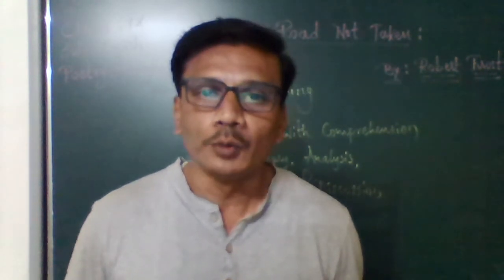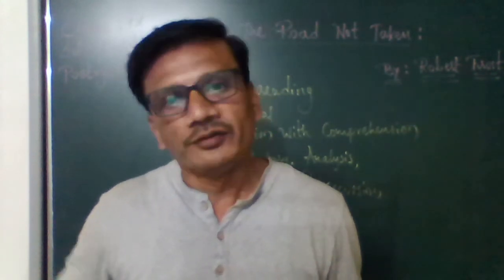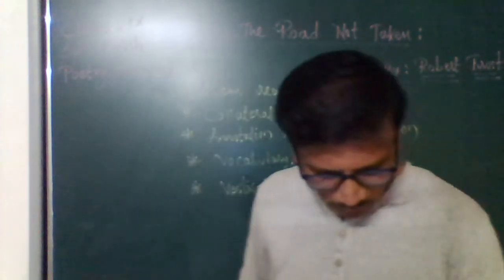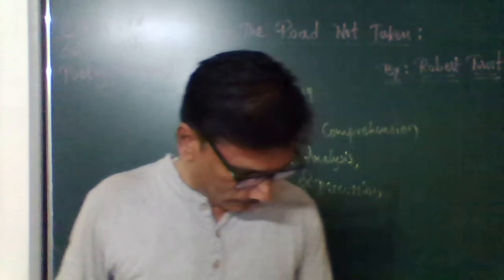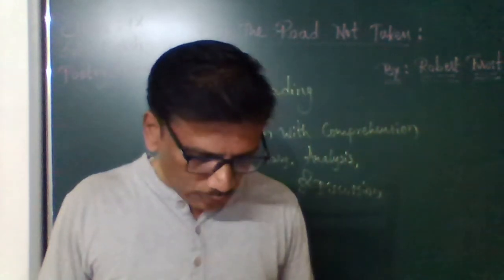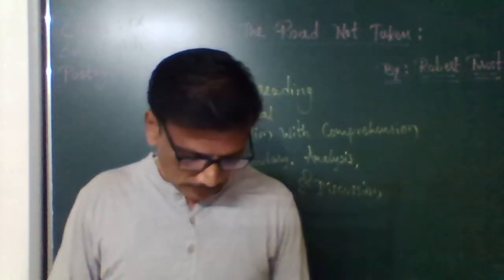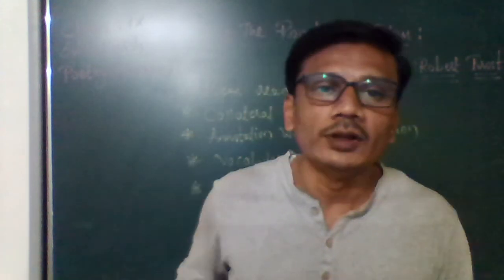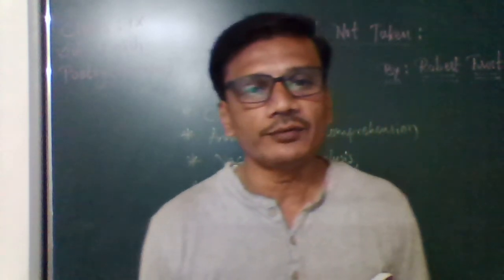CLASS - 9 ENGLISH